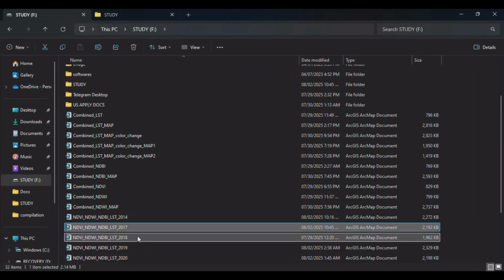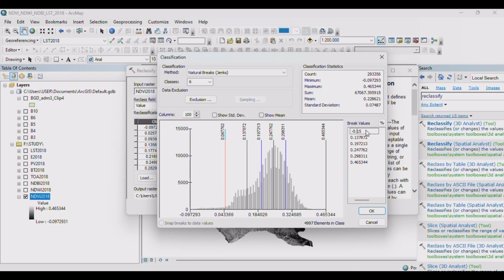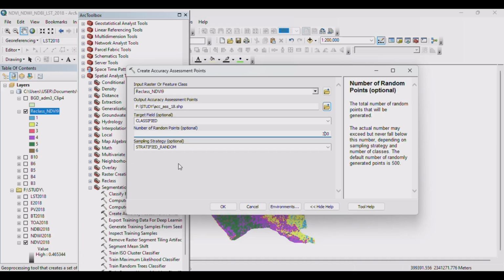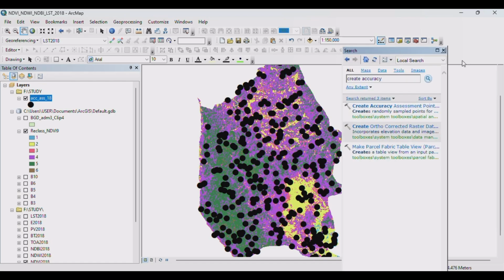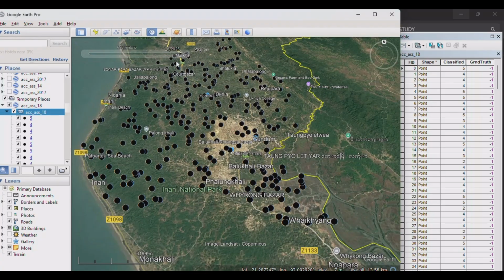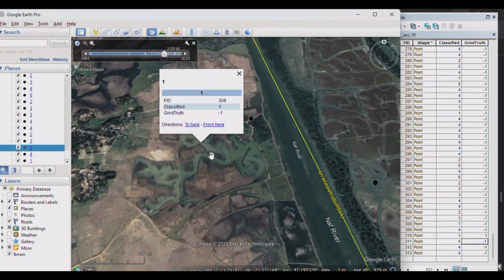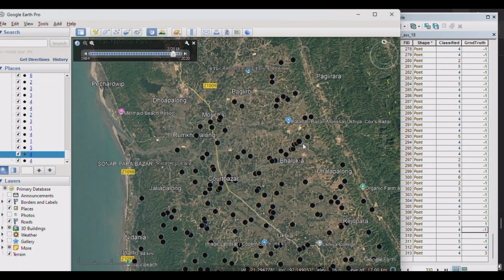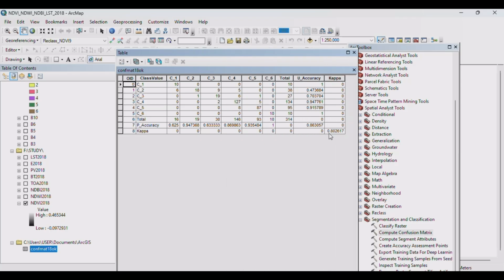Performing Accuracy Assessment and Computing Confusion Matrix in ArcGIS || GIS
In this video, I am going to show you how to perform an accuracy assessment for land cover classes and how to compute confusion matrix.

I should warn you that performing accuracy assessment is very boring, thus it is better to do it in group to avoid dizziness. hehe, that said, apart from the manual checking part, the rest is easy.

Enjoy this video and let me know if you have any comments.